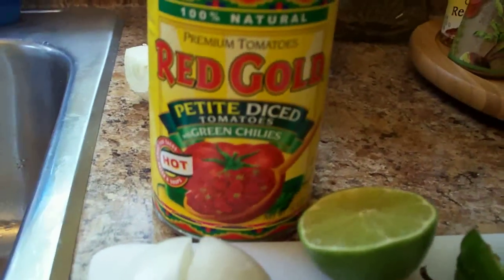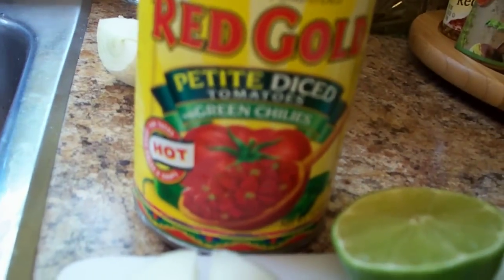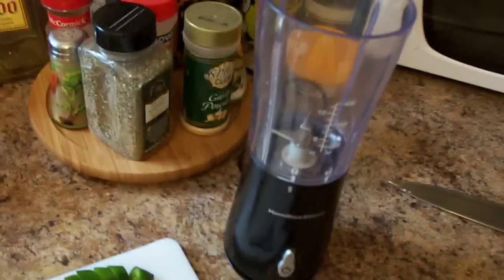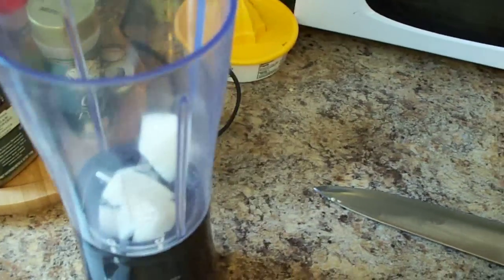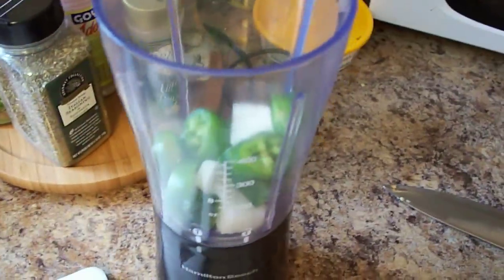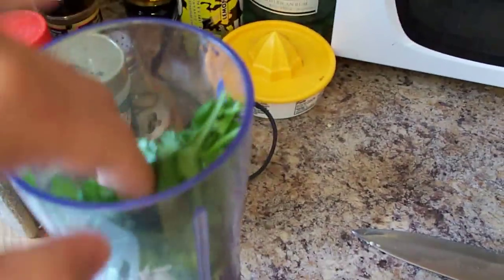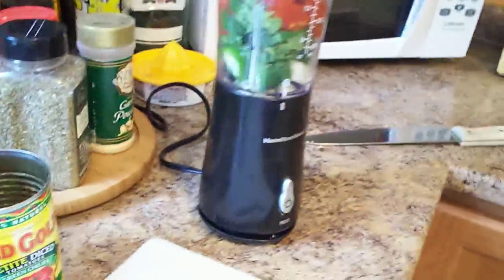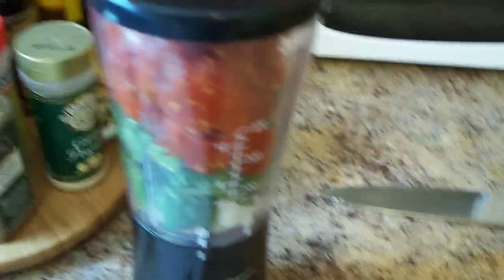Peter Makes Salsa in a Blender FAIL Version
I try to make salsa in a blender but the blender doesn't want to cooperate.

Ingredients:
can of tomatoes with green chiles
onion
lime
garlic
cilantro
jalapeno